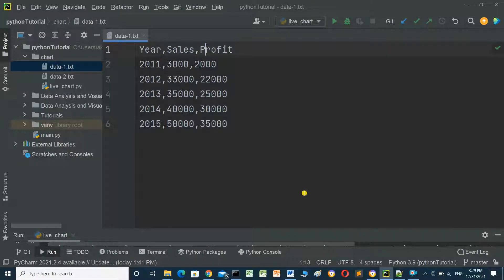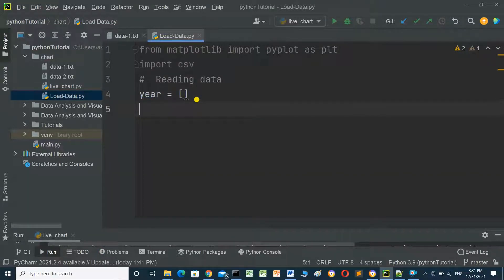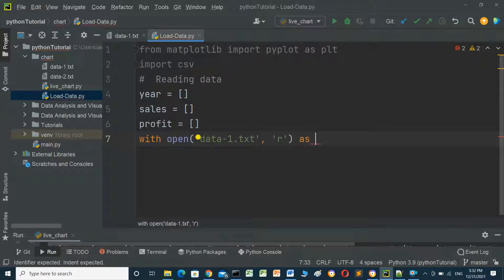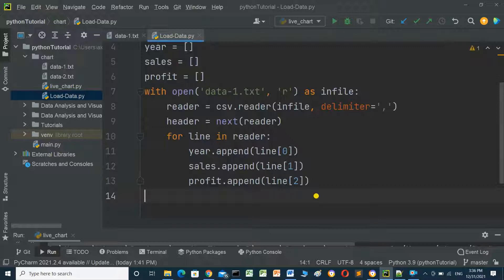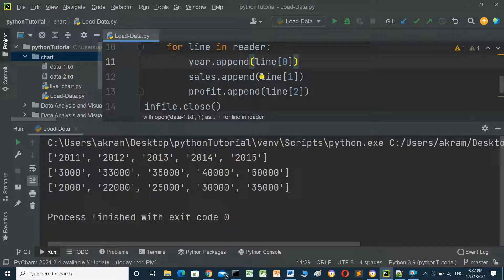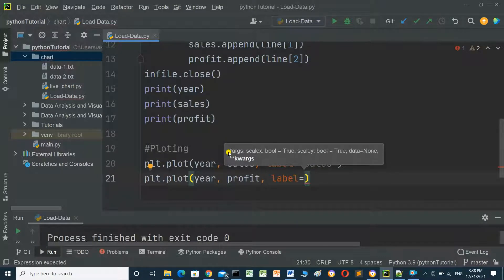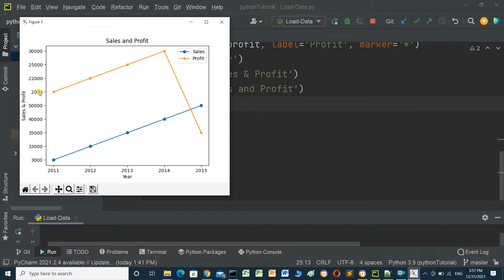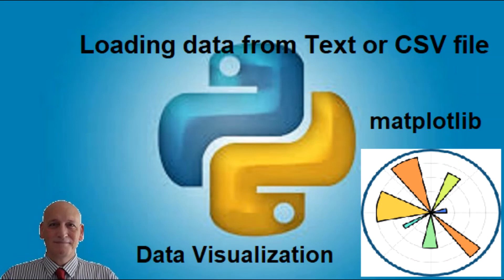Matplotlib Beginners Tutorial - loading Data from Text or CSV file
In this video we will talk about how to load data from text or CSV file and using it in matplotlib.